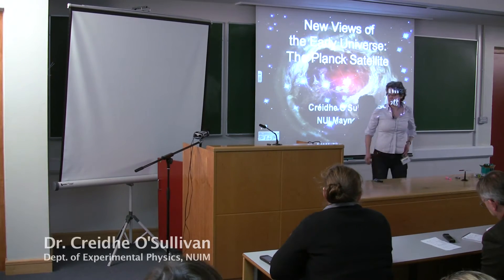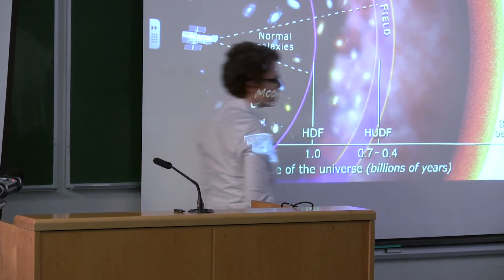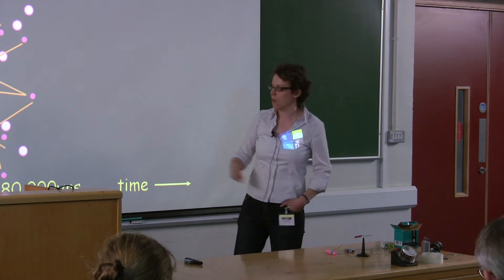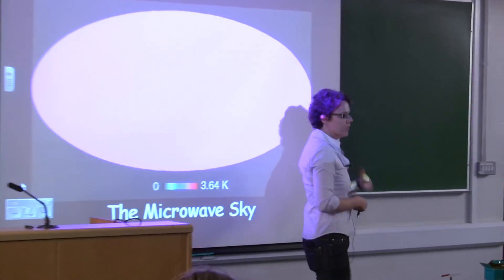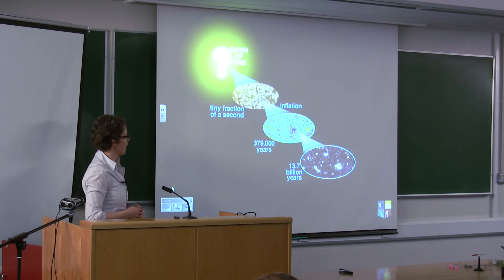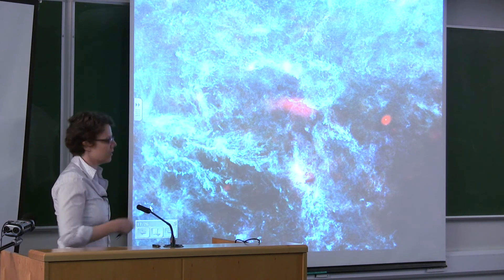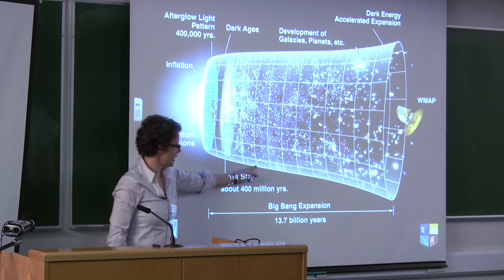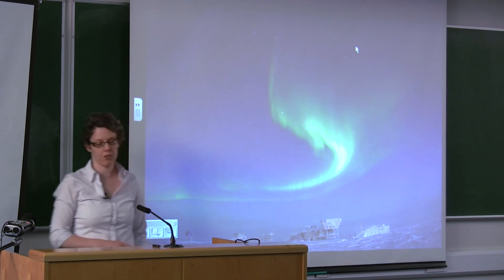PLANCK SATELLITE • Dr. Creidhe O'Sullivan NUIM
Dr. Creidhe O'Sullivan, Dept. of Experimental Physics, NUIM, talks about the Planck Satellite.

FRONTIERS OF PHYSICS 2010
Department of Experimental Physics • NUI Maynooth
25TH September 2010
Camera : Marek Bogacki
Produced by DOCUMENTAVI MMX